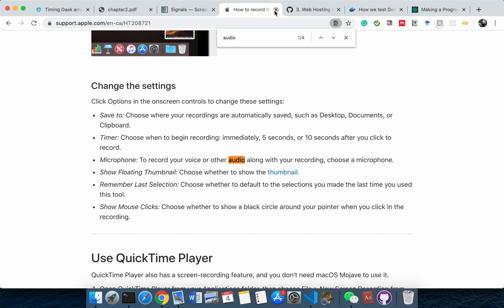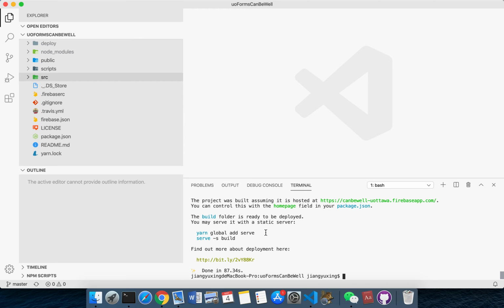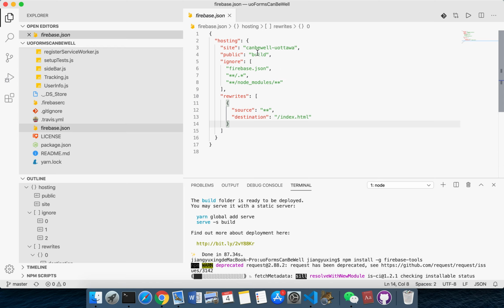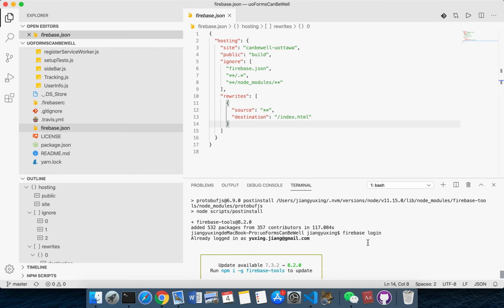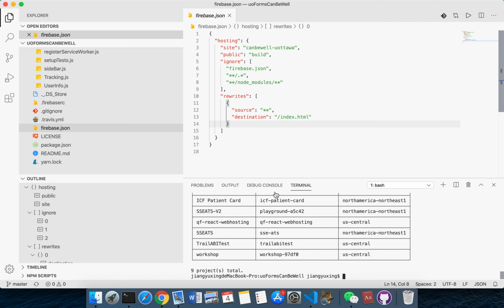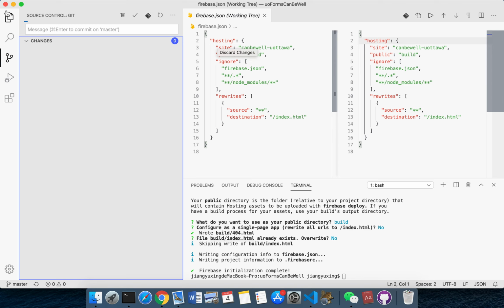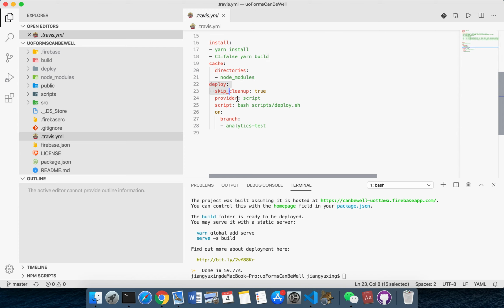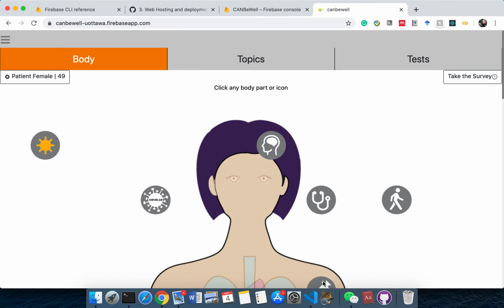How to deploy node.js app to Firebase webhosting